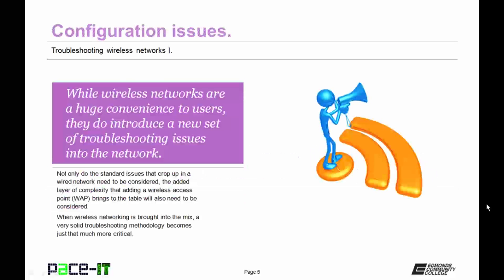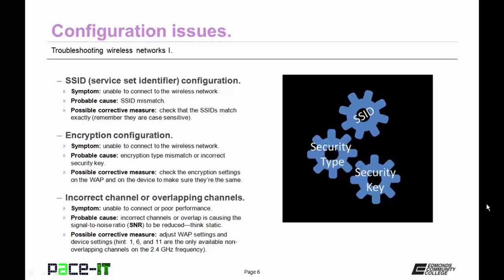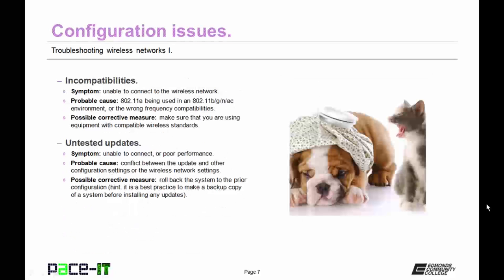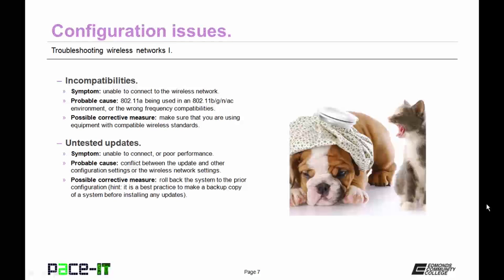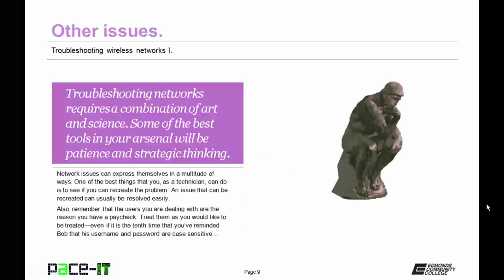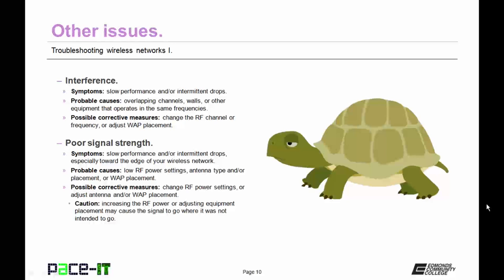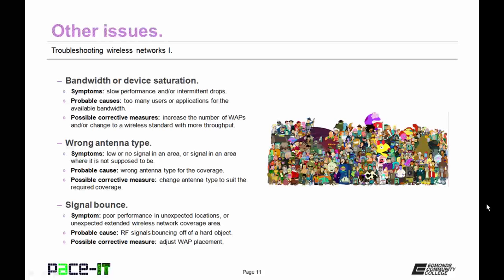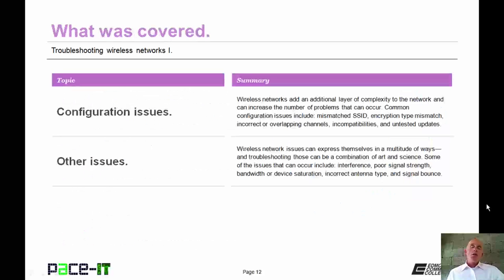PACE-IT: Troubleshooting Wireless Networks (part 1)